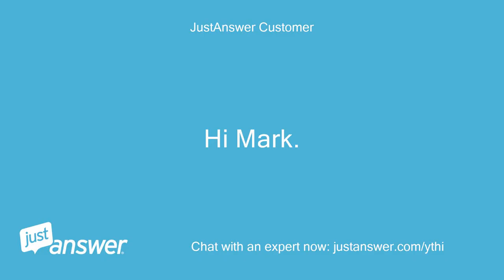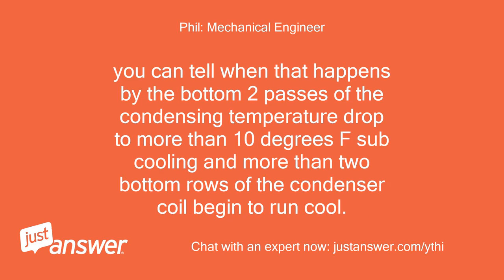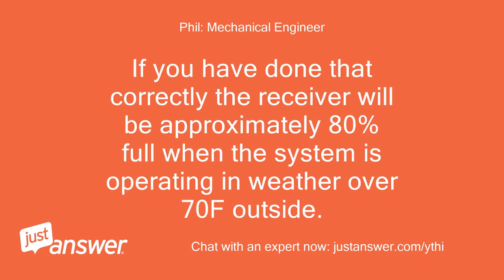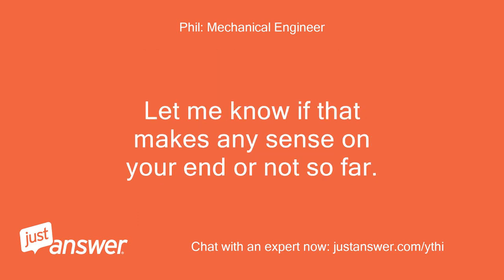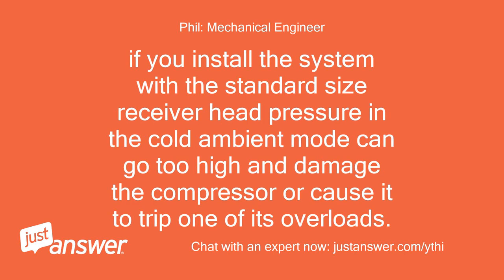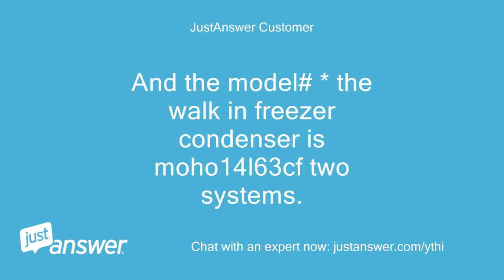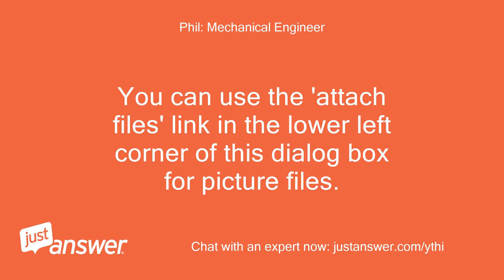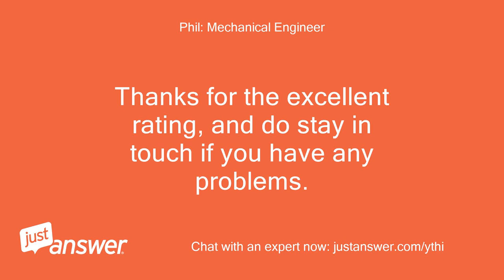Mark. Im going to be charging a walk in cooler with r404a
JustAnswer Customer: Hi Mark.
JustAnswer Customer: Im going to be charging a walk in cooler with r404a with a headmaster control.
JustAnswer Customer: Out door temp will probably 20-30 degrees.
JustAnswer Customer: Any advice?
Phil: Mechanical Engineer: Welcome!
Phil: Mechanical Engineer: We keep going until you have all of the information you need.[b/].
Phil: Mechanical Engineer: Extensive training & coaching also available.
Phil: Mechanical Engineer: Make sure that the compressor and condensing unit are rated for use with R404a and that the condensing unit is fit with a suitably oversized receiver.
Phil: Mechanical Engineer: fit a liquid line sight glass in the liquid line running to the evaporator coil inside, and charge the unit so that there are a few bubbles in it with the outside air temperature above 70F.
Phil: Mechanical Engineer: If it is cooler than 70F outside you will have to block the condenser until the headmaster control ceases blocking the flow from the condenser.
Phil: Mechanical Engineer: you can tell when that happens by the bottom 2 passes of the condensing temperature drop to more than 10 degrees F sub cooling and more than two bottom rows of the condenser coil begin to run cool.
Phil: Mechanical Engineer: You can also hear the heat master making progressively more sound as it restricts flow to the receiver (you can use a mechanics stethoscope, $30 at an auto parts store to listen to the valve) Here is an article that might help http:/
Phil: Mechanical Engineer: then when the box gets down to the set temperature keep charging until all the bubbles are out of the sight glass.
Phil: Mechanical Engineer: Verify that when the headmaster is operating in low ambient mode and has the flow from the condenser restricted, and when operating in weather above 70F outside.
Phil: Mechanical Engineer: Add refrigerant in either case until the sight glass clears up.
Phil: Mechanical Engineer: If you have done that correctly the receiver will be approximately 80% full when the system is operating in weather over 70F outside.
Phil: Mechanical Engineer: How to tell when the receiver is 80% full when operating in cold weather?.
Phil: Mechanical Engineer: tap on the side of the tank with a wrench until you get good at noticing the sound difference between the top of the receiver, and the bottom where the liquid is.
Phil: Mechanical Engineer: You can detect the liquid level withing half an inch that way.
Phil: Mechanical Engineer: Quote from article on how to size the receiver.
Phil: Mechanical Engineer: "A refrigeration system can have a head pressure control-mixing valve used with an oversized receiver (Figure 2).
Phil: Mechanical Engineer: Most manufacturers publish charts and tables on system charge recommendations; this shows the service tech how much refrigerant to add to a system that has a head pressure control valve designed to flood the condenser in colder weather.
Phil: Mechanical Engineer: Most of these can be accessed on the Internet." end quote Tell me the brand and model number of your condensing unit, and the diameter and height of the receiver.
Phil: Mechanical Engineer: Let me know if that makes any sense on your end or not so far.
Phil: Mechanical Engineer: Ask any further questions you have.
Phil: Mechanical Engineer: We can go from there.
JustAnswer Customer: Hi Phil.
JustAnswer Customer: The system is sized properly so we dont have worry about that.
JustAnswer Customer: Ok that sounds like a reasonable way to charge these system's.
JustAnswer Customer: outdoor temp will be anywhere from 10 to 30 degrees outside.
JustAnswer Customer: Is there a reason to believe that I will probably should go back when temp is above 70 degrees outside to check charge?
Phil: Mechanical Engineer: Hello I need the model number of the condensing unit in order to see if it has an oversize receiver or not.
Phil: Mechanical Engineer: or you can just tell me if it has an over size, not standard size receiver.
Phil: Mechanical Engineer: if you install the system with the standard size receiver head pressure in the cold ambient mode can go too high and damage the compressor or cause it to trip one of its overloads.
Phil: Mechanical Engineer: Yes you should go back and check the charge when it is warmer outside, if the sight glass is full at that time and if it worked well in cold weather, then the charge is good.
Phil: Mechanical Engineer: If you choose to rate my advice so far positively we can go from here, even months from now on the same dime.
Phil: Mechanical Engineer: Meantime you might want to check with manufacturer on the receiver capacity and if it sized to accommodate the headmaster control you have on it.
JustAnswer Customer: the model # * the cooler condeser is moho30x63cfm.